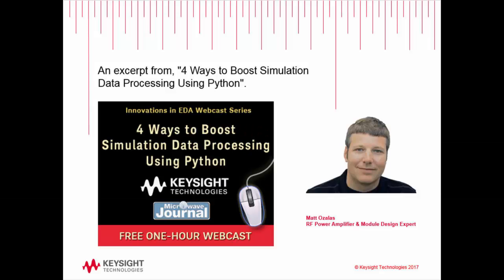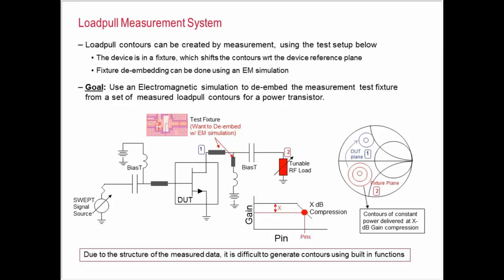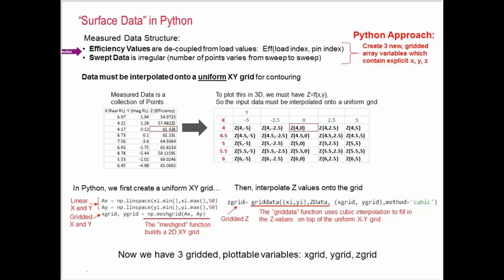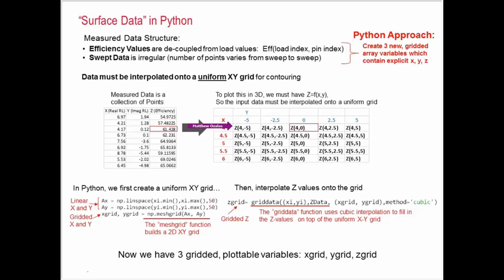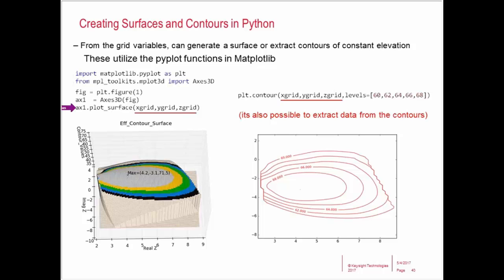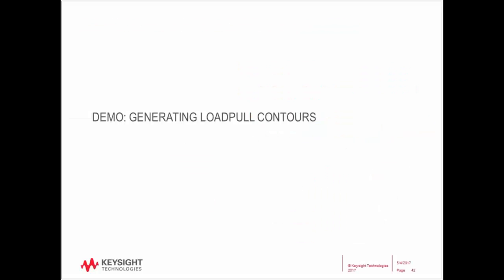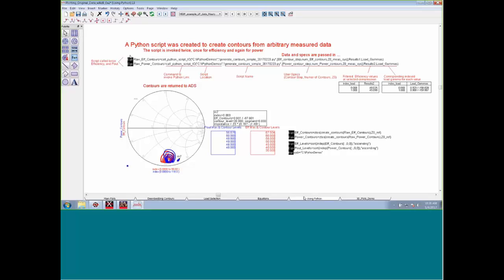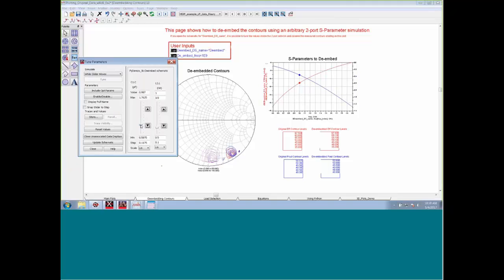De-embedding Measured Load Pull Data using EM Analysis of a Fixture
In this is a video clip, Matt Ozalas describes how to enhance analysis of measured data using simulation data. He shows an example of de-embedding measured loadpull data using EM analysis of a fixture.